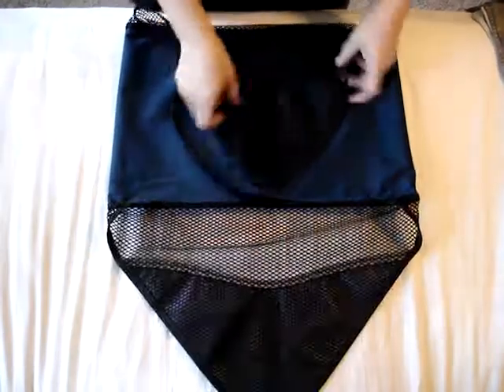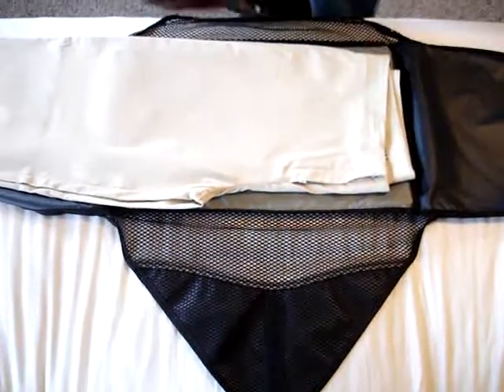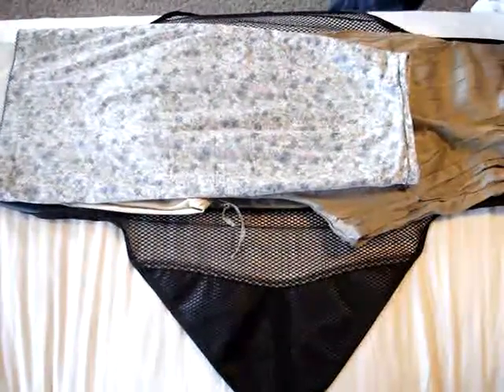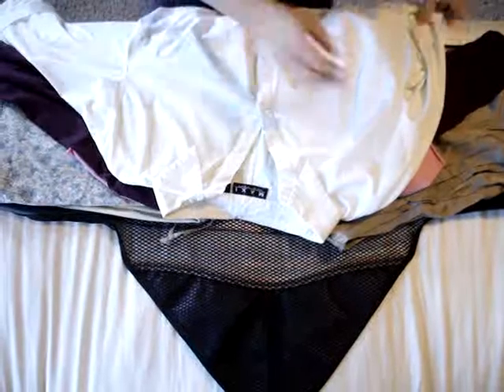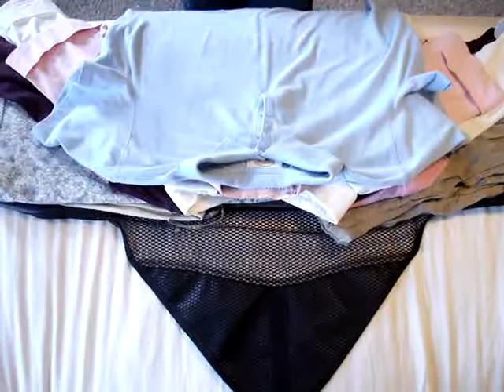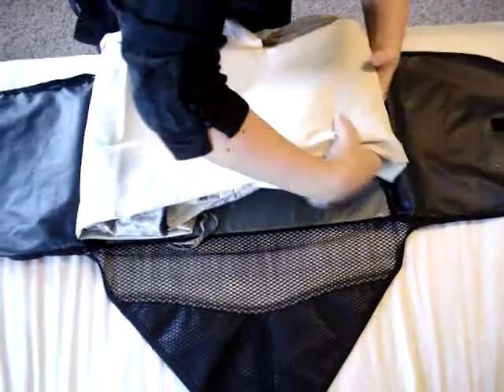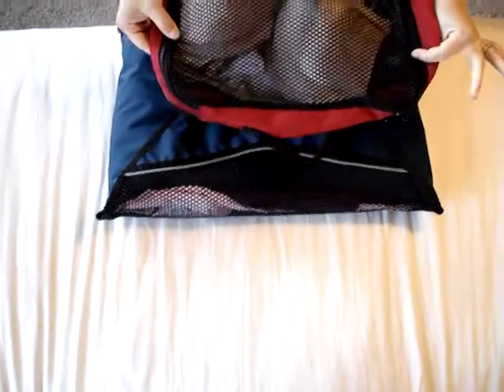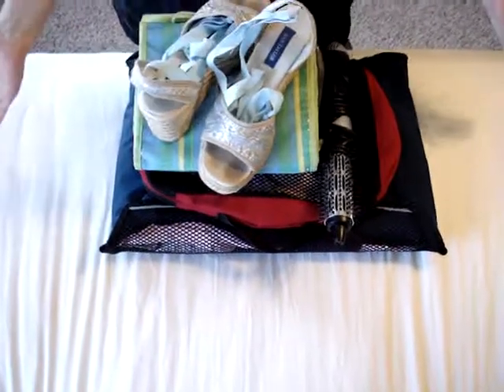Packing envelope.MPG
Image Interpreters - How to pack!